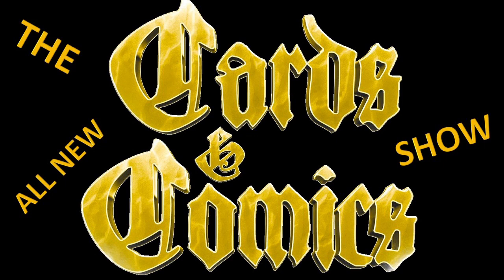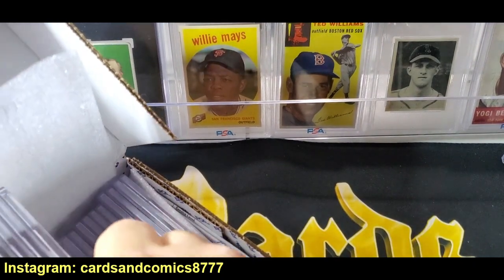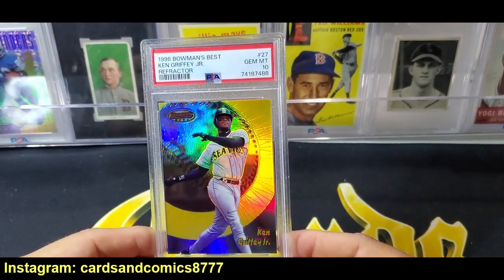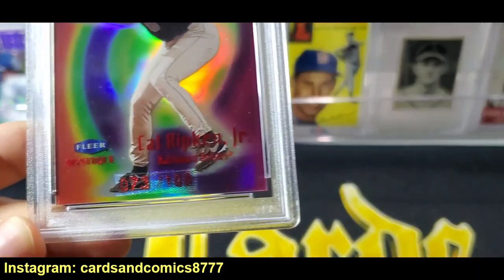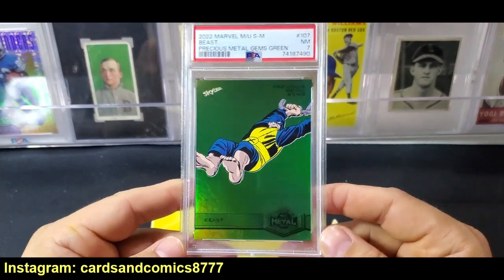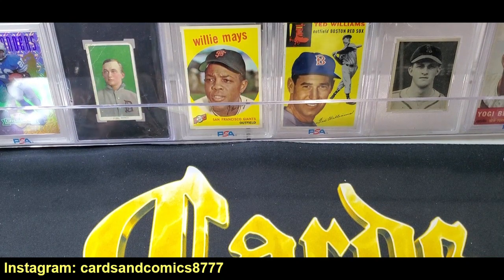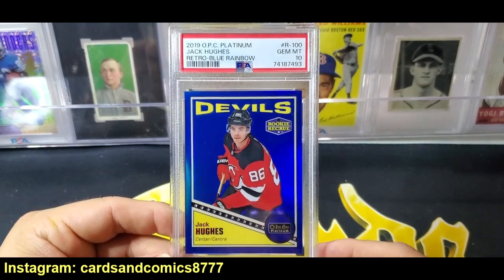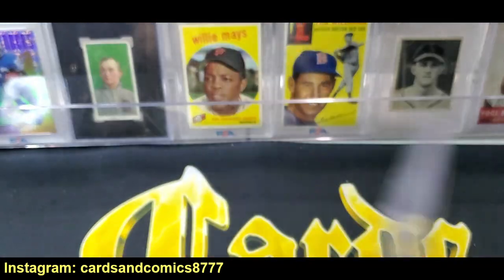PSA Grades Reveal & Unboxing Part 3 of 4